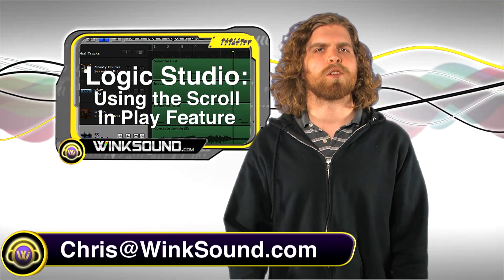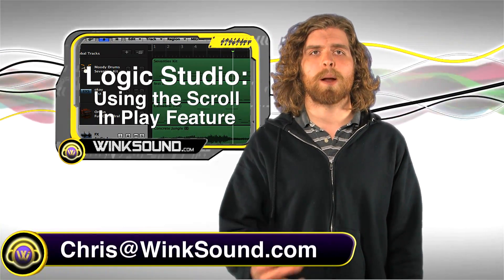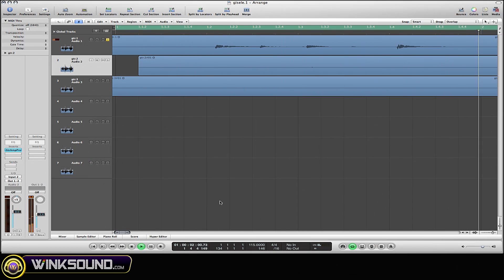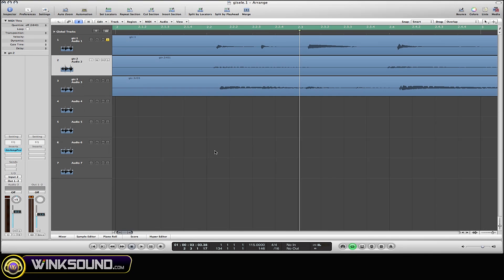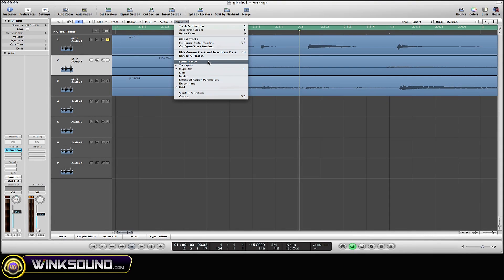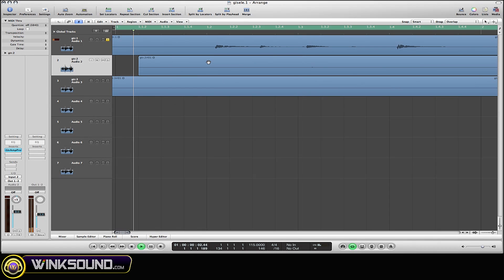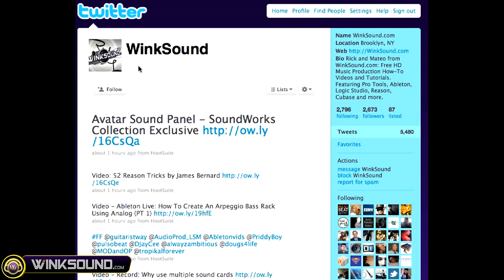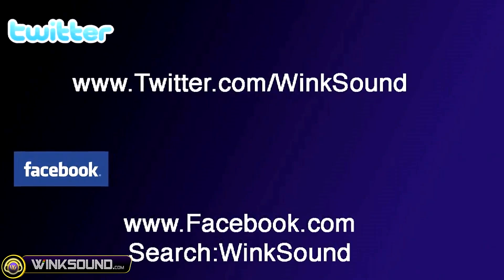Logic Pro: Using the Scroll In Play Feature | WinkSound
Learn how to enable the Scroll In Play feature to have the playhead remain in the middle of the window, while the background scrolls smoothly from right to left during playback in Logic Pro.